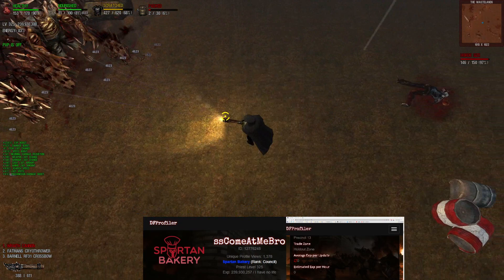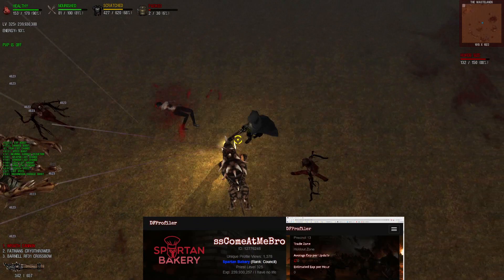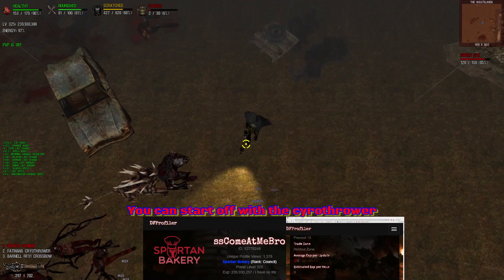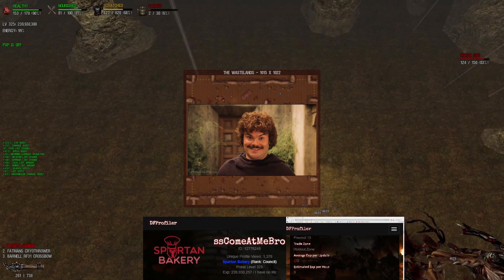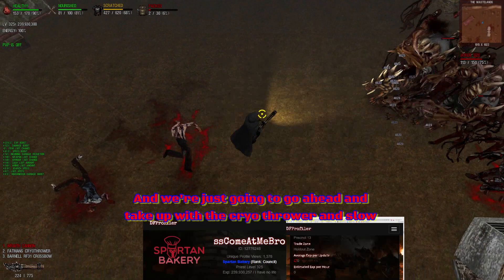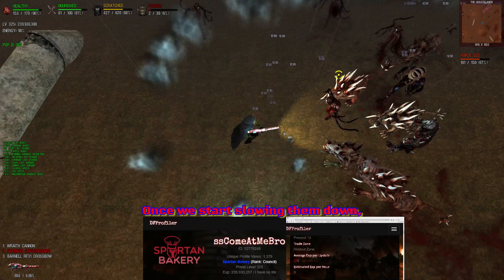Cryothrower way of Grinding!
Intro-00:00
Cryothrower Route One 00:27
Cryothrower Route Two 02:11
Cryothrower Further Info 03:05
Motivational Grinding 05:51

Speakers
Eric Thomas

Music
The Way-by Zack Hemsey